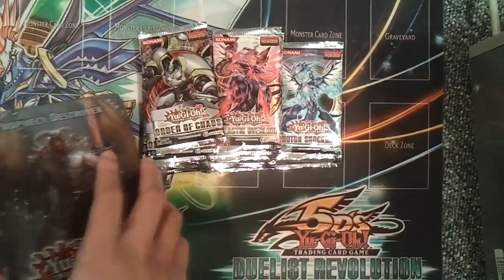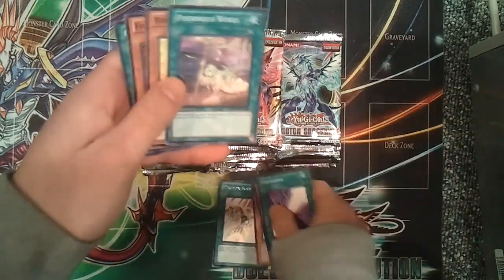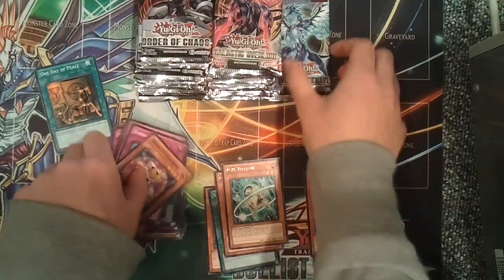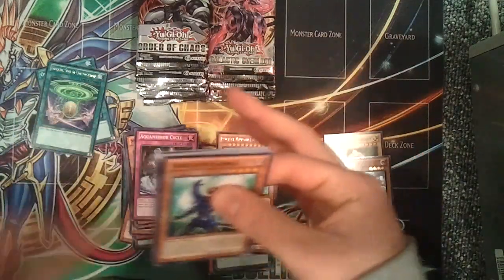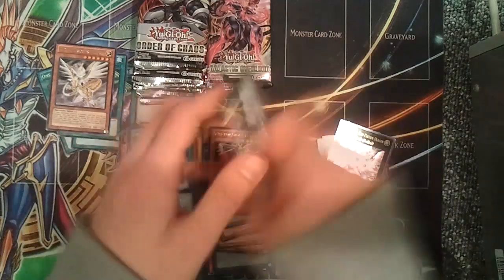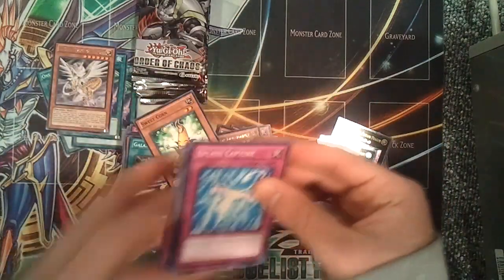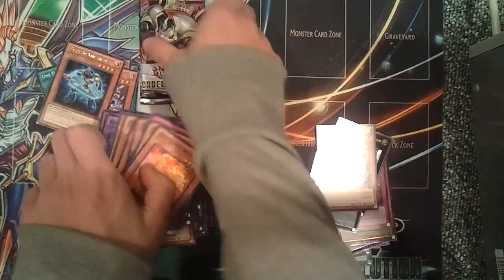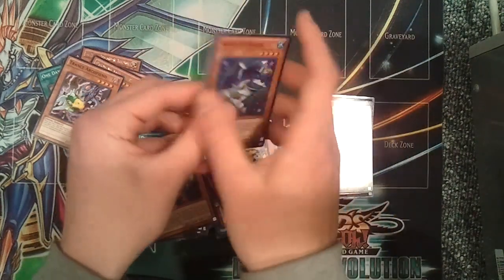Opening Two Cases of Wave 2.5 Prophecy Destroyer Tins | Part 1 of 4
Here is part one of my two cases of the Wave 2.5 Prophecy Destroyer tins.

Sorry for the late upload, my computer was messed up for a while and I couldn't do anything.